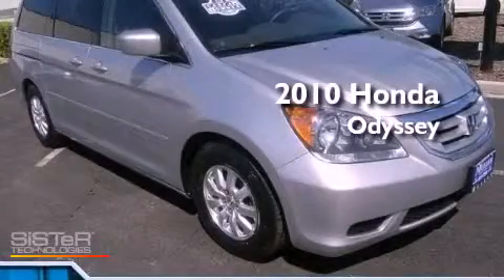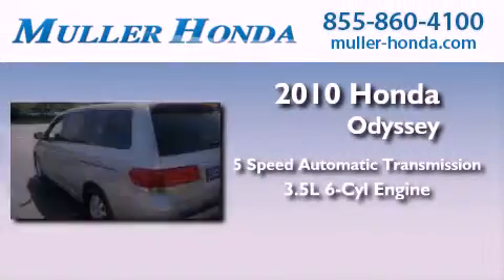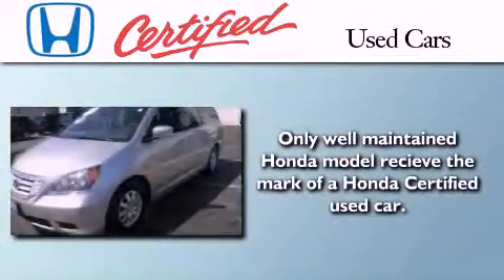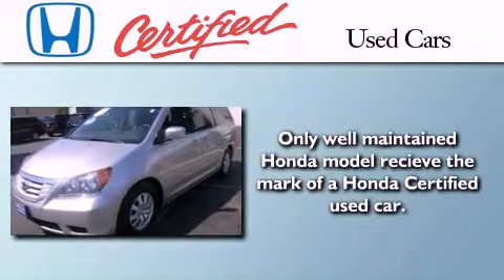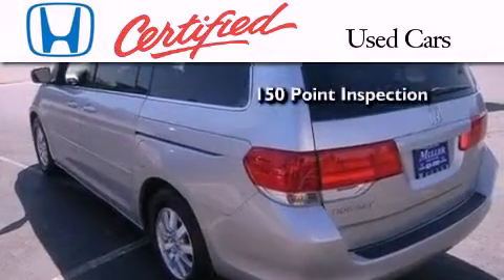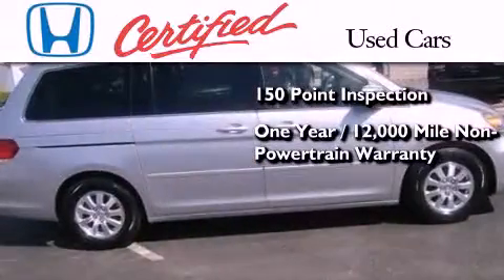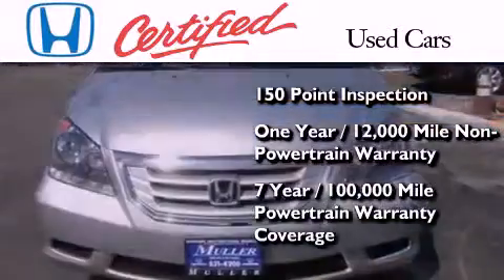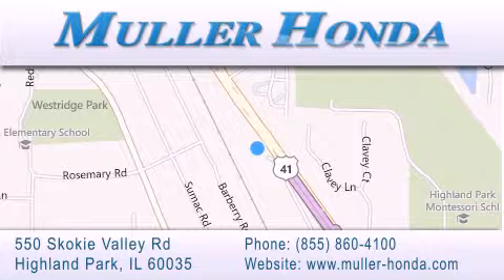Certified 2010 Honda Odyssey Highland Park IL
Year : 2010
 Make : Honda
 Model : Odyssey
 Engine : Gas V6 3.5L/
 Trans . : Automatic
 Exterior : Alabaster Silver Metallic
 Miles : 26,040

 Stock : H28106A